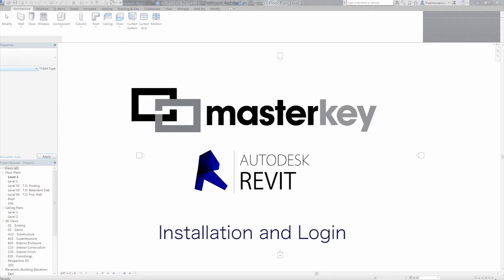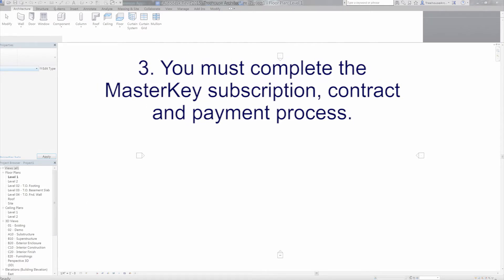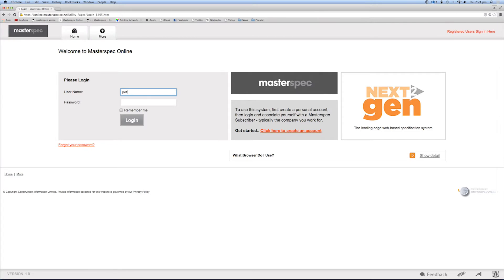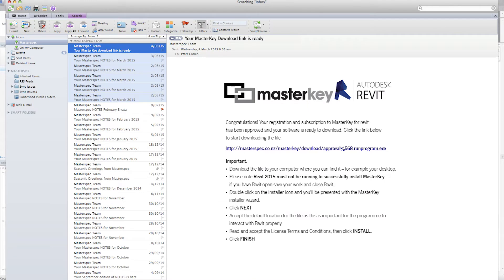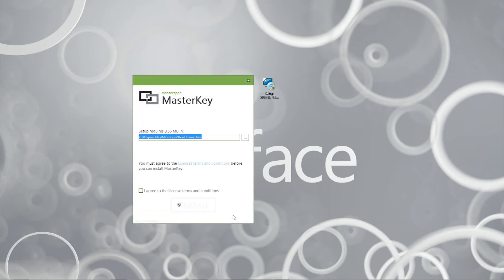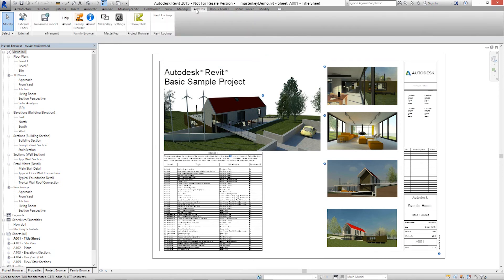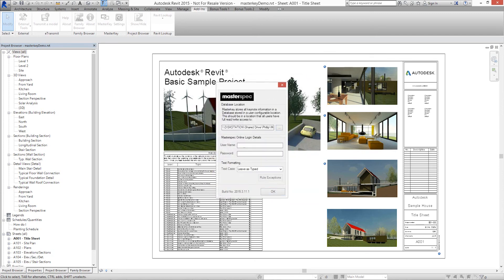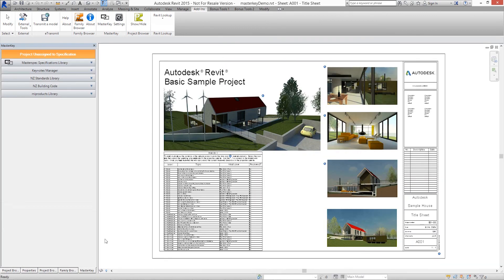Masterspec's MasterKey |1 | INSTALLATION & LOGIN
Now for the first time anywhere you can link your online specification to your keynotes in either Revit 2015 or ArchiCAD 18.
This chapter covers Installing and Logging in for the first time on Revit.

MasterKey generates keynotes from your Masterspec NextGen2 specification and lets you drag and drop to assign to one or more objects in your BIM software. And if you change the specification the project keynotes can be updated with a single click.
MasterKey on Masterspec NextGen2 helps ensure your practice is protected by aligning specification, keynotes and BIM software.

It's a world first and it's only available on New Zealand's leading specifications software, Masterspec.